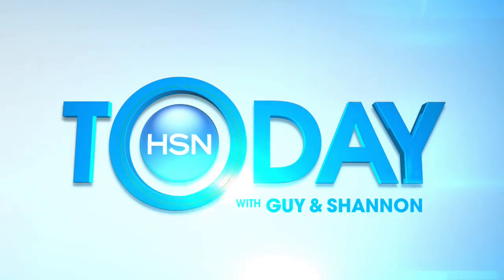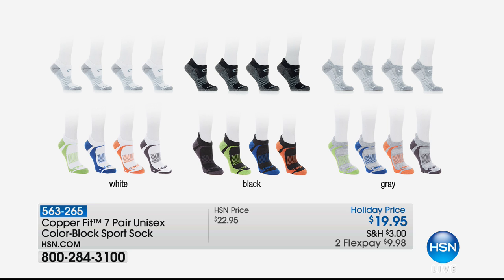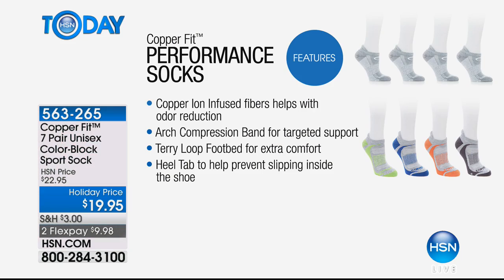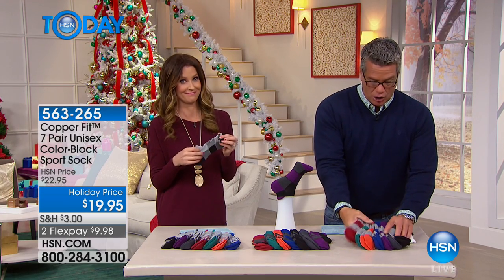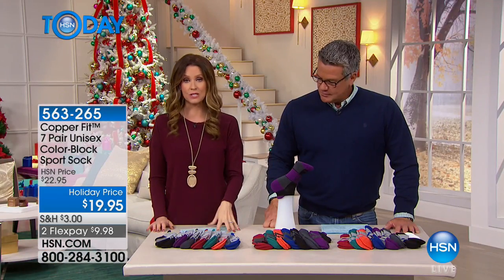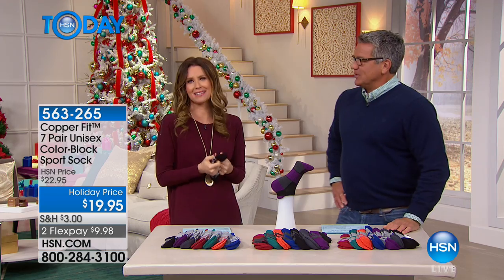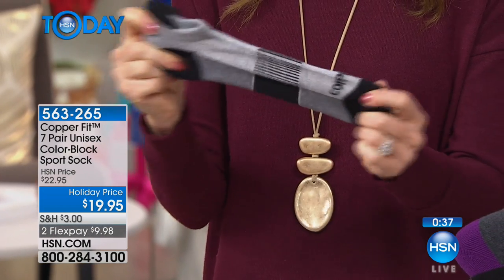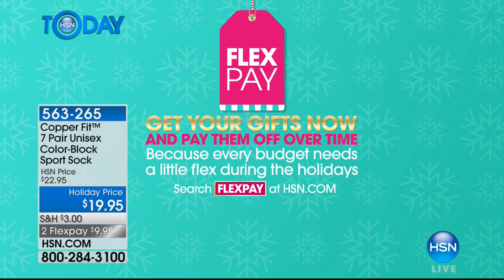Copper Fit 7 Pair Unisex ColorBlock Sport Sock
Copper Fit 7 Pair Unisex ColorBlock Sport Performance Sock
Enjoy the sweet smell of victory with Copper Fit socks on your feet. Copper ions infused directly into the fibers help reduce odors even...